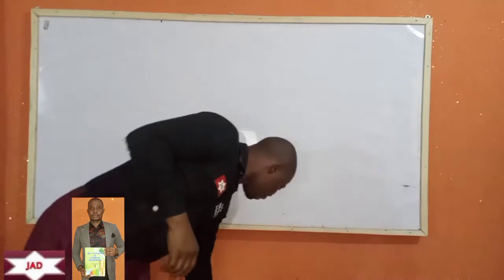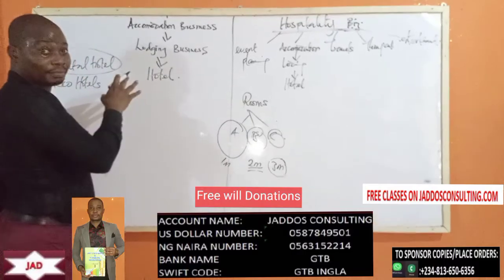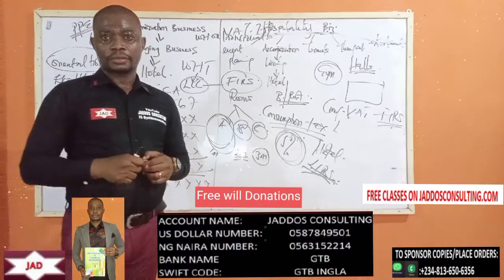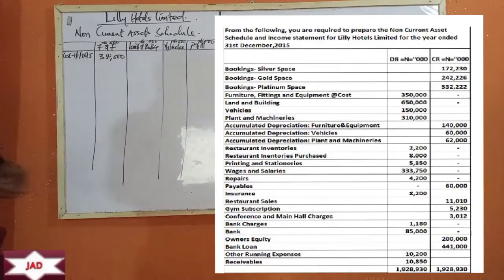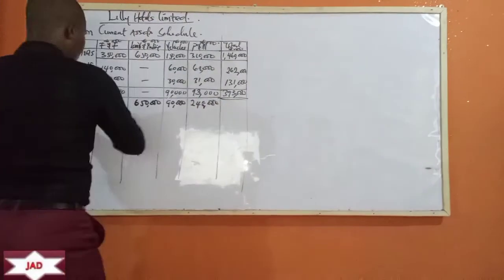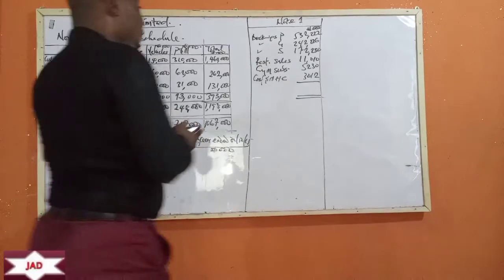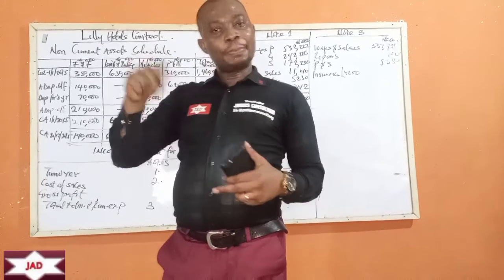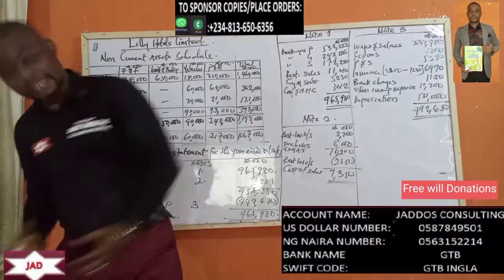Accounting For A Hotel/ Accommodation Business/Lodging Business.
This Class Helps Us Understand How To Prepare Asset Schedule For A Hotel/Accommodation Business/Lodging Business.